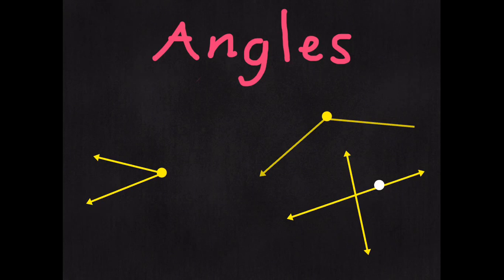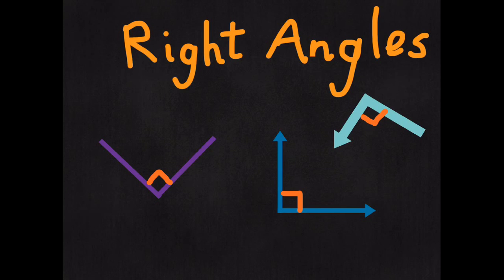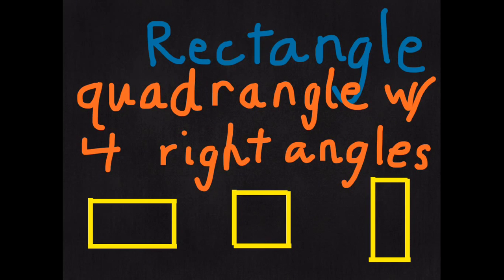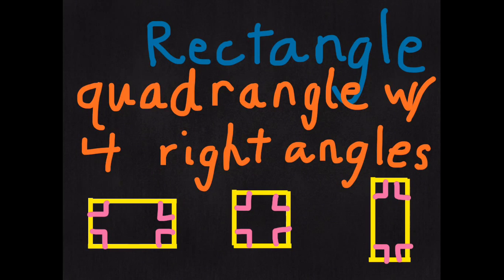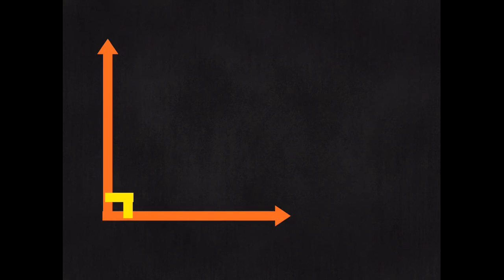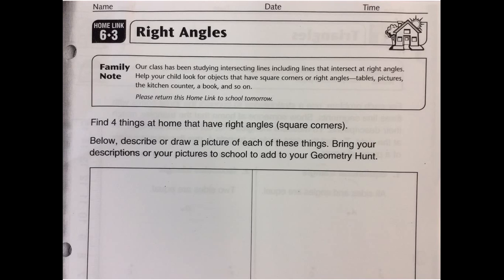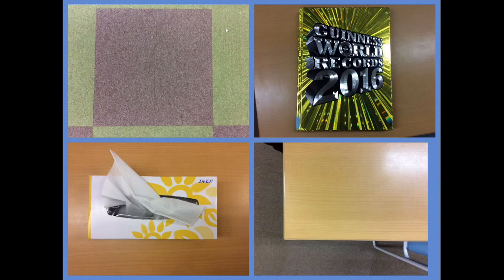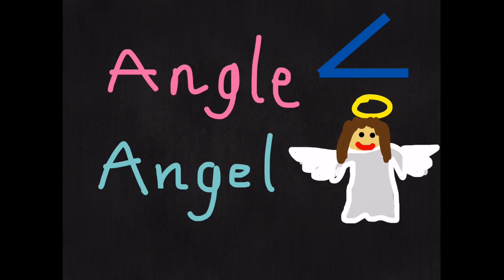Right Angles and Beyond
This video will teach you what an angle is and then go into details about right, acute, and obtuse angles. It will also help you with everyday math home link 6.3 (3rd grade). Enjoy!